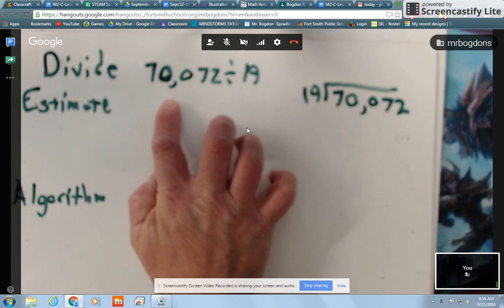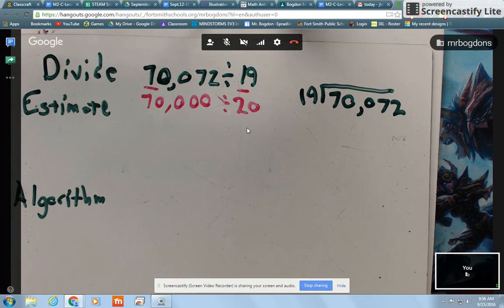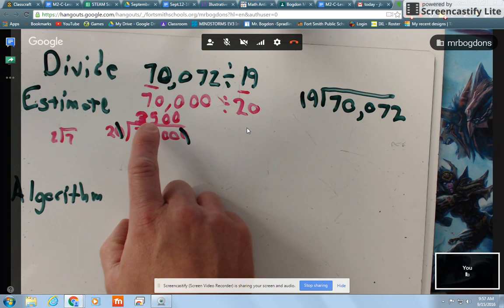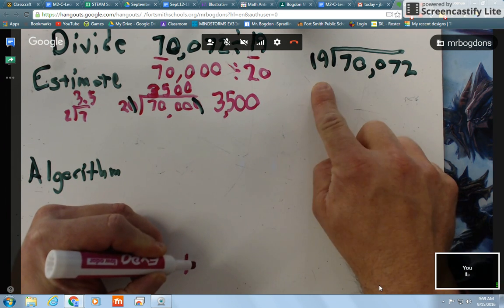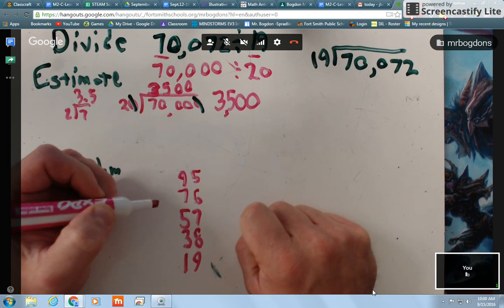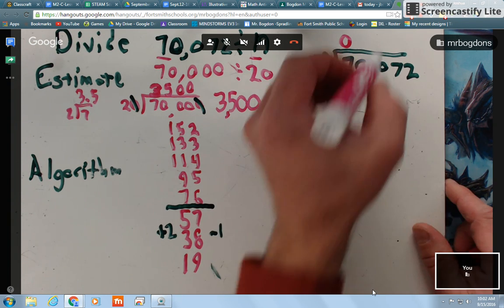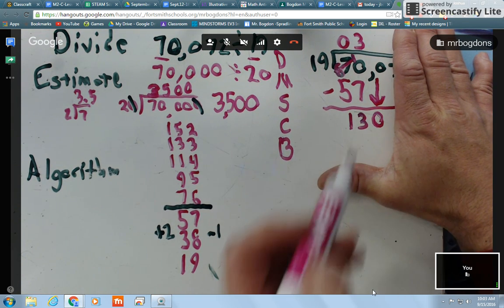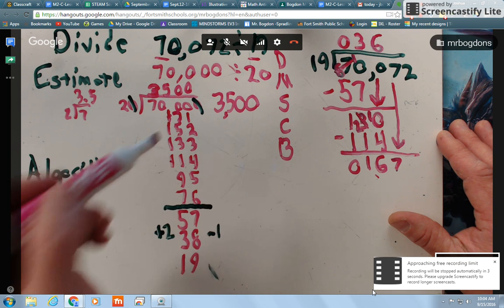M2-C-Lesson 13 Multi-digit divisors1